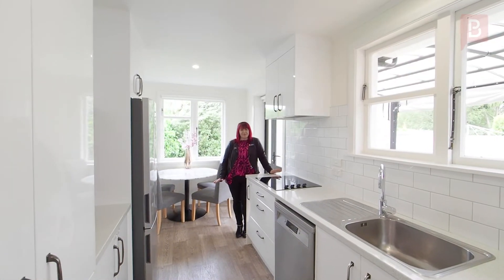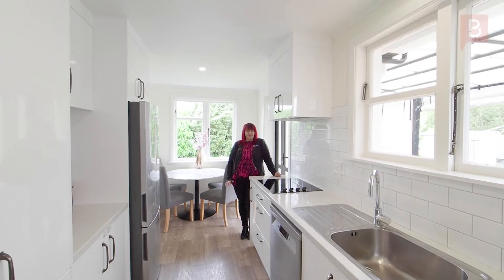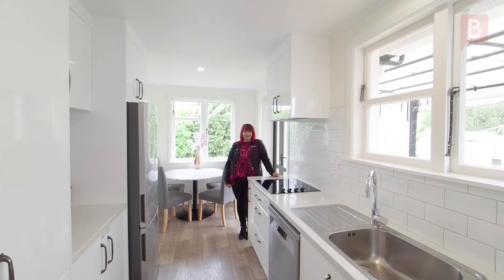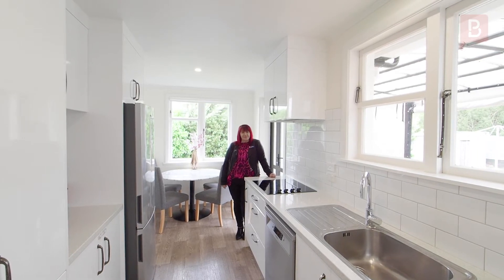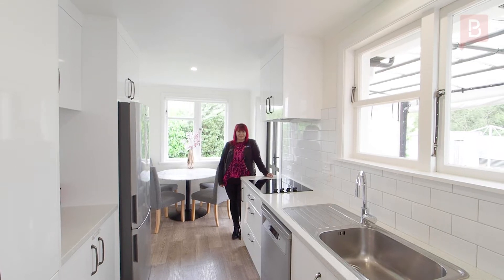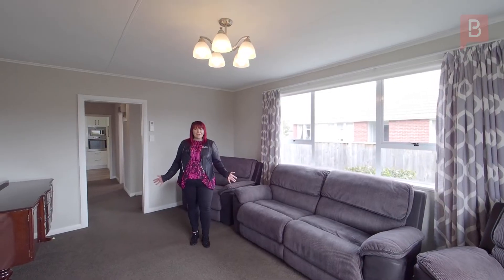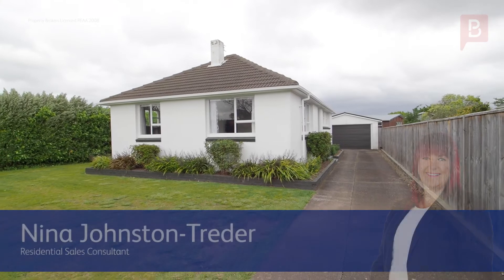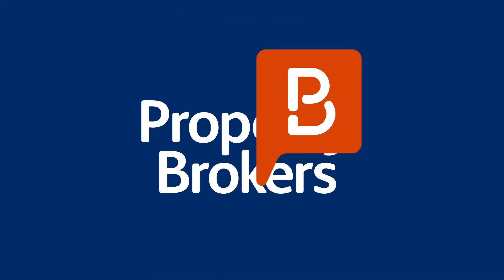126 Limbrick Street, Palmerston North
Kick back and relax

If you're looking for a property where you can move on in and enjoy, then your search is over. This fantastic three-bedroom modernised home is located in popular Terrace End with river walks, Memorial Park, Parkland Kindergarten, Parkland School, Palmerston North Golf Club and access to great public transport all within walking distance. Your new home has a gorgeous light and bright gallery kitchen, sunny living, lush carpet, and great decking with drop-down blinds - perfect for those evening BBQs. The 687m2 (approx) section is generous in size, yet low maintenance, plus there's a double garage with the added bonus of a vehicle/grease pit for car enthusiasts. Don't miss the opportunity to own this great property.